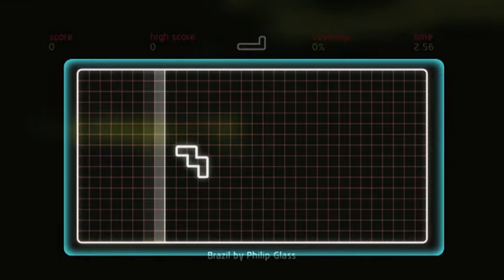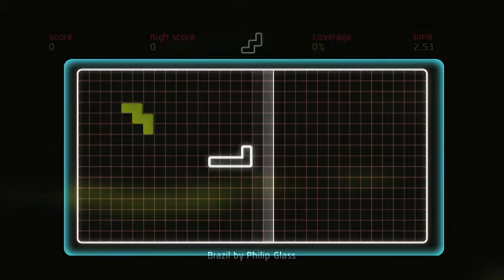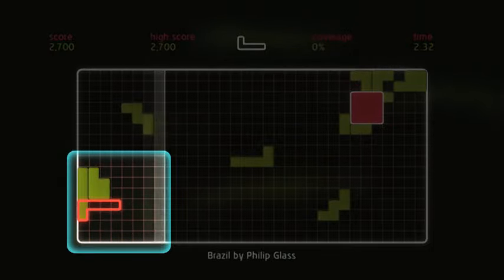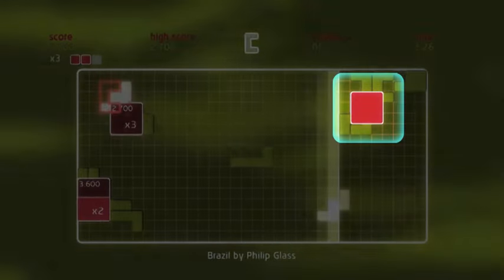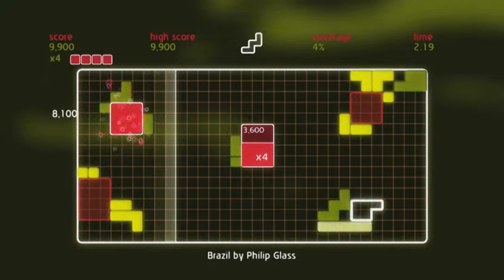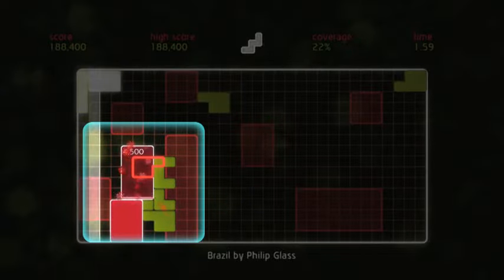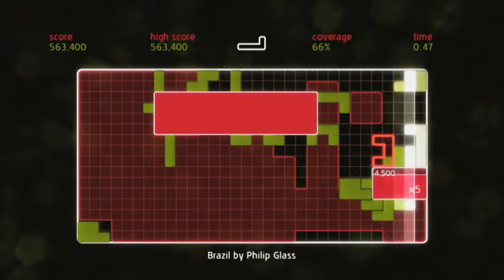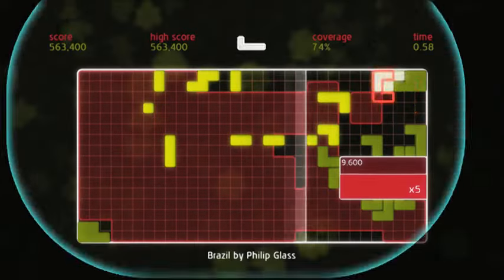Chime - Tutorial Trailer HD - PlayJamUK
A new trailer for an up and coming melodic (is that a word) puzzle game, titled Chime. Quite a cool concept if we must admit. Chime is coming to the Xbox Live Arcade and PC, fall 2009.

An exclusive Zoë Mode production for OneBigGame, the videogames industry-wide charity initiative, Chime pits gamers against the melody in this all-new puzzle experience.

Players place blocks against the clock, remix famous artists music tracks and contribute to childrens charities around the world. More than 60 percent of the purchase price of Chime will be donated to charities around the world, helping those who need it the most.

PRODUCT FEATURES

* Addictive block puzzler: Rotate and place shapes to form quads of 3×3 or more to fill your grid before the time runs out
* Music tracks from world-renowned musicians: Featuring music by Moby, Paul Hartnoll (Orbital) and more
* Unlimited replay value: Keep reaching 100% and resetting the grid to continue playing and beat your high score
* Five unique levels: Each level is made up of its own music, grid, and shape-sets
* Time mode: Choose between three different levels of difficulty, based on time limit
* Free-play mode: Play for the sake of making music with no time pressure
* Charitable donation: All Zoë Modes services are provided at no cost to OneBigGame, and all Zoë Modes royalties (a minimum of 60 percent of the purchase price) are donated to the OneBigGame charity initiative.
OneBigGame always aims to donate a minimum of 80% of all donations to its charity partners Save the Children and Starlight Childrens foundation.